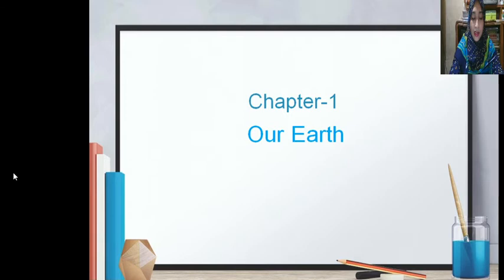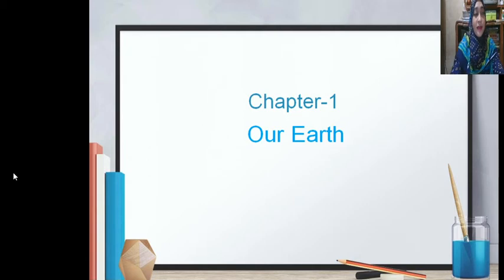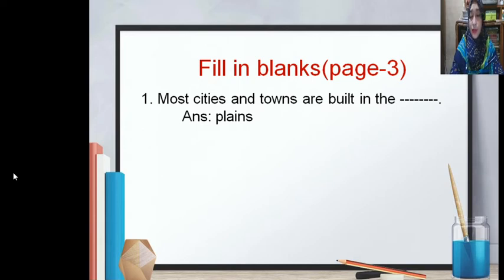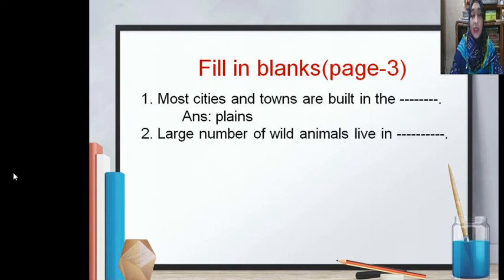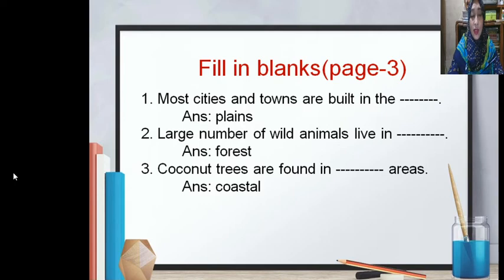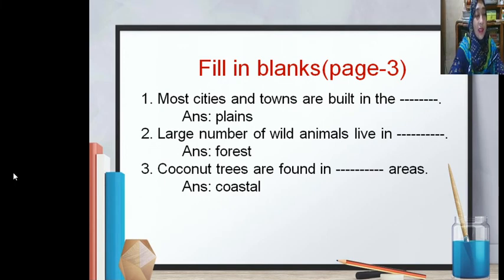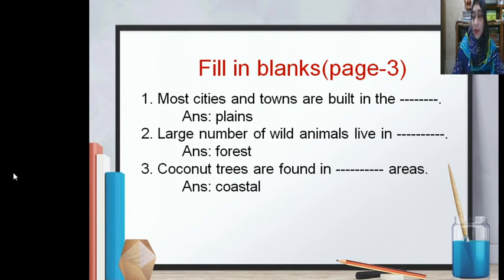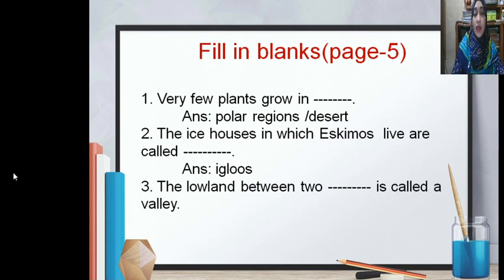Part -1,Class-II(E.V.),Chapter -1, Science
Part -1,Chapter -1,